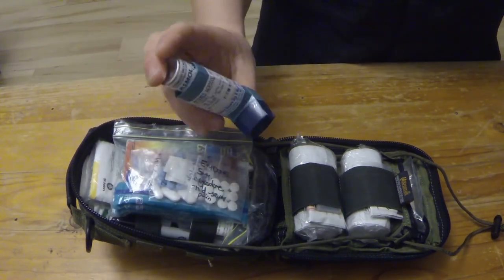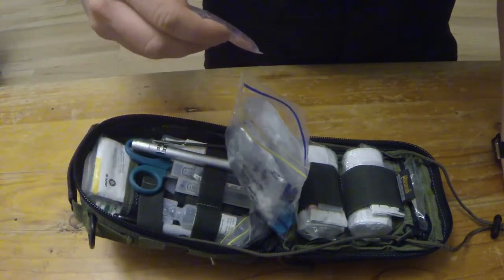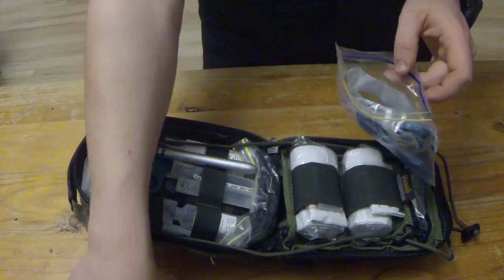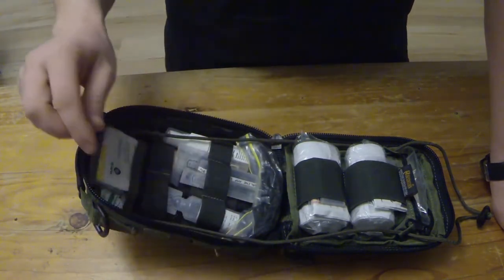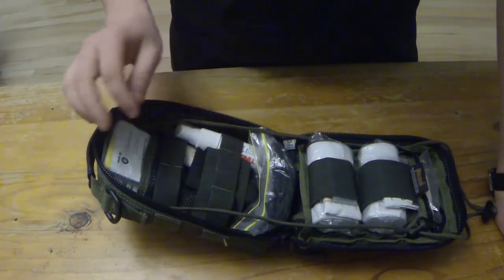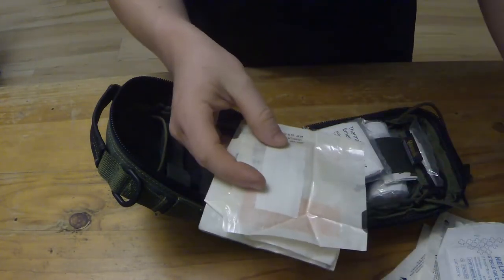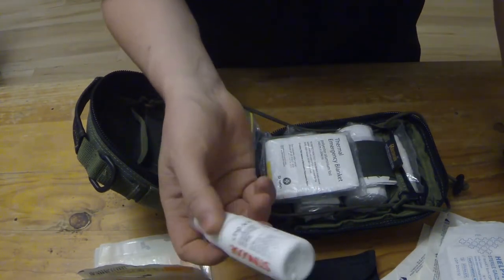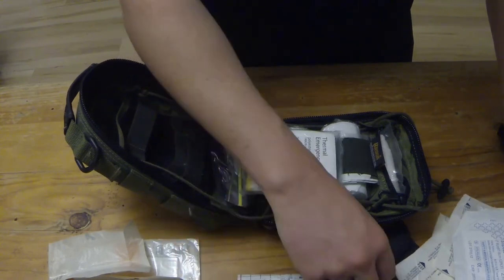Next72Hours - Maxpedition FR-1 Pouch First Aid Kit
Bag I use for my first aid kit that is kept in my Bag almost all of the time and is always taken on my outdoor pursuits no matter how long or short they are. A great piece of Kit to have if you know how to use the contents. A first aid kit is something that is individual to the person using it and so it is important to know what you have in it and how to use the equipment.